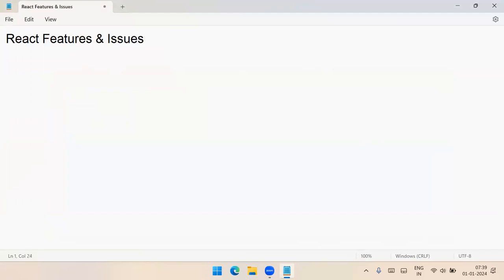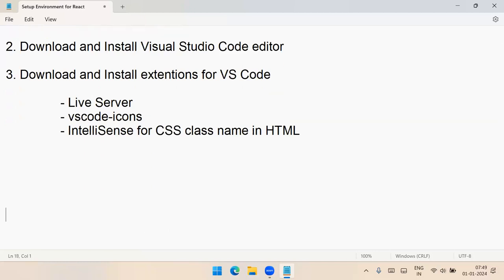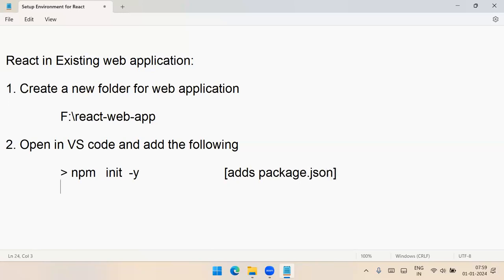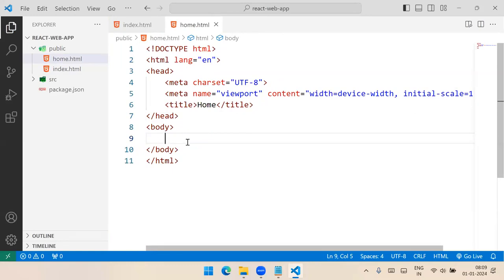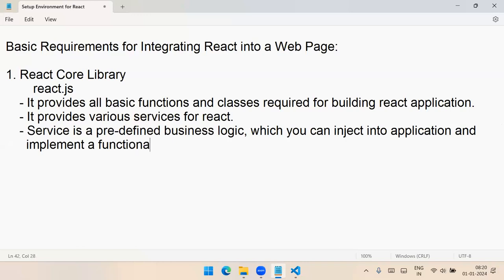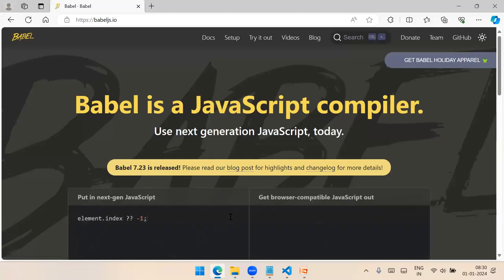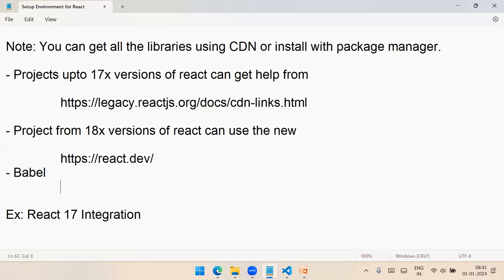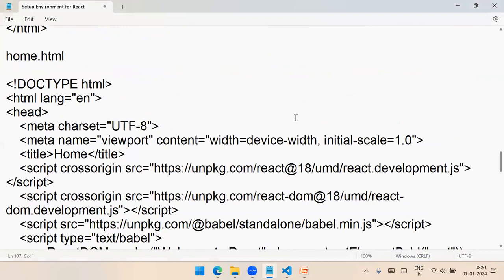REACT JS by Sudhakar Sharma DAY-3